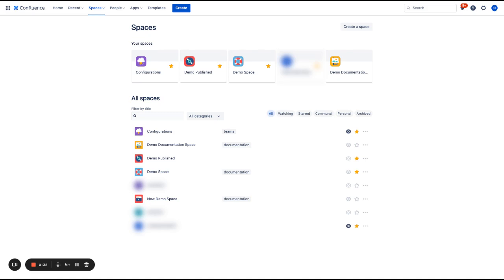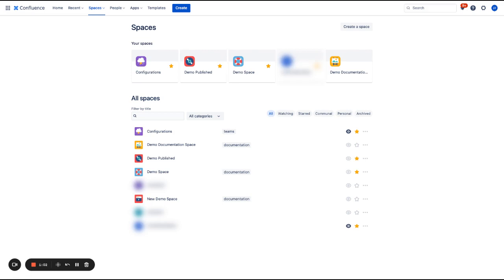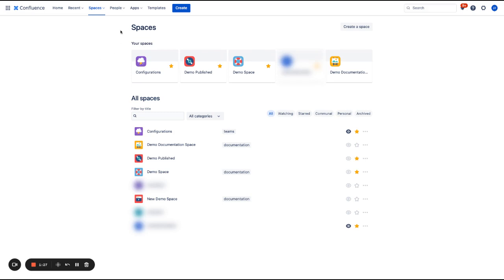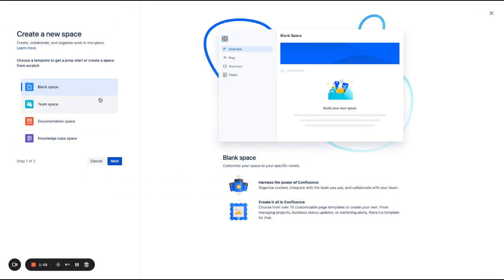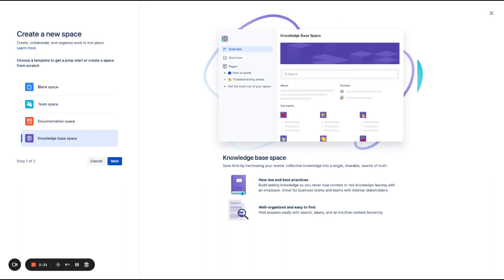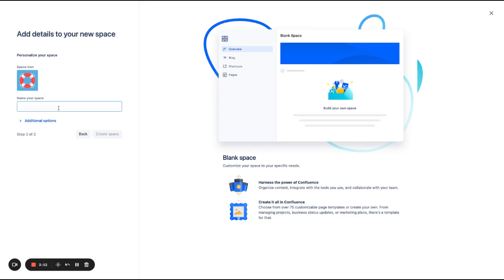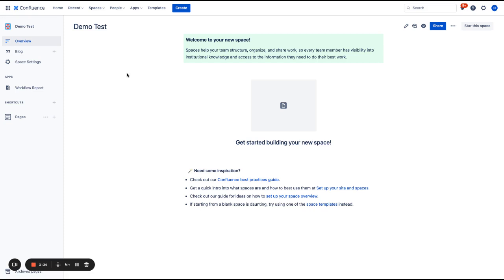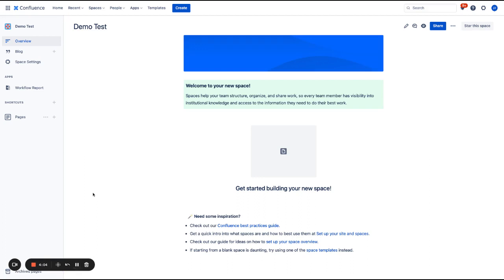What is Confluence Space and how to create a Space in Confluence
In this video, I'm explaining how to create a Confluence Space from the beginning in a step-by-step process. Confluence Space will be used for document collaboration, knowledge management, and team communication. It is a collection of pages and blog posts that are used to store and organize information.

Similar searches: How to create a space in Confluence
What is Confluence
confluence space, page
know about confluence
confluence for beginners